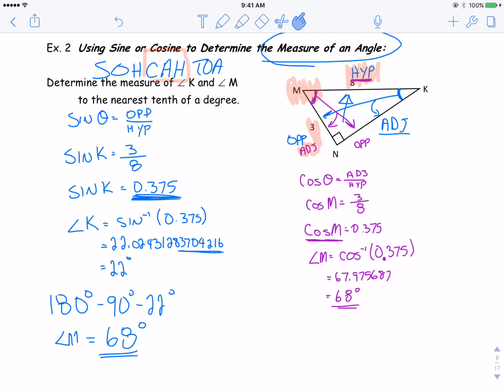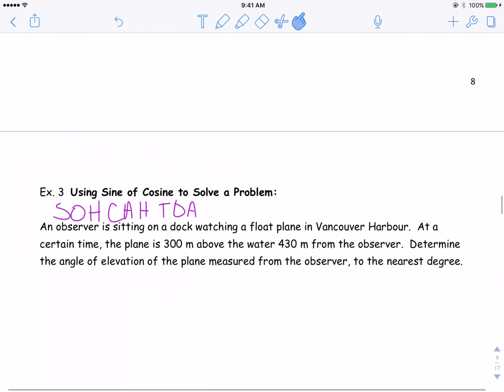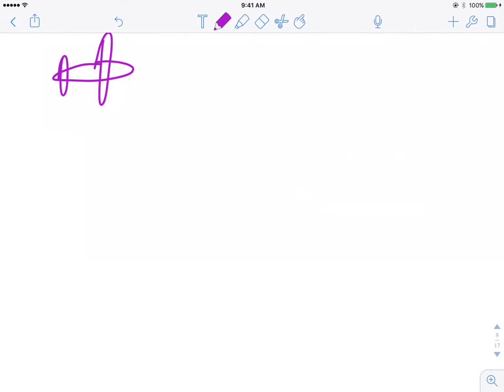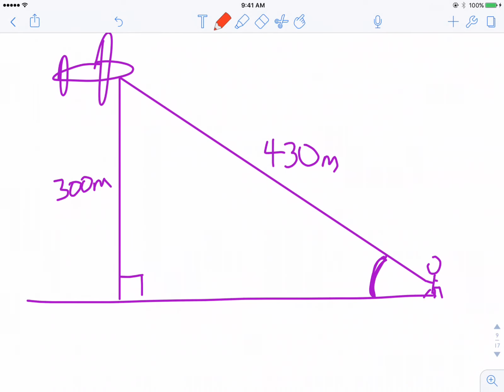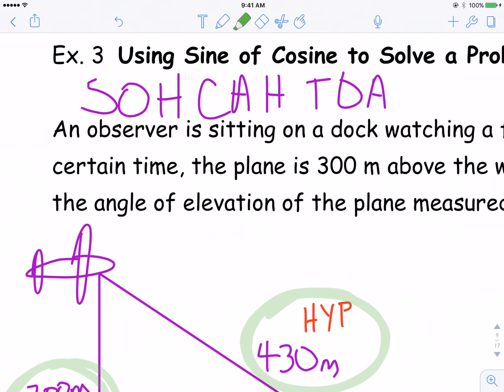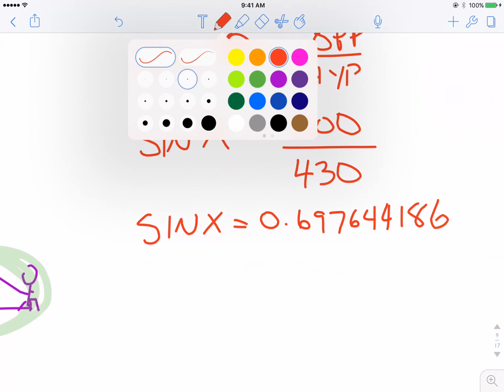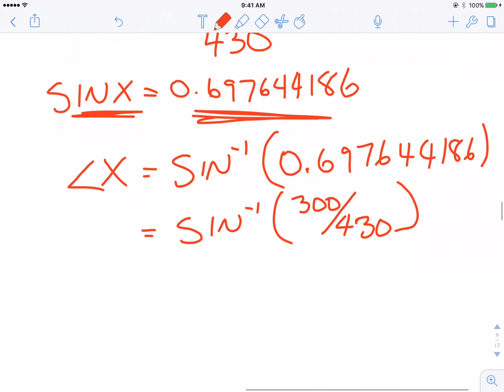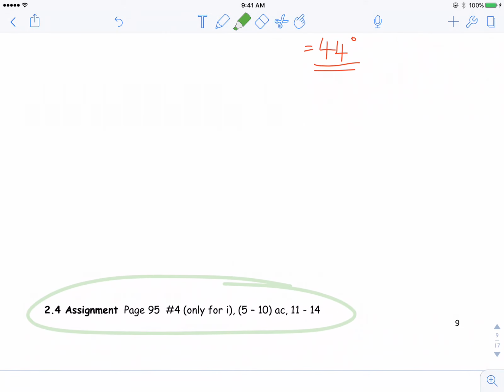FMP 10 2 4 Ex 3